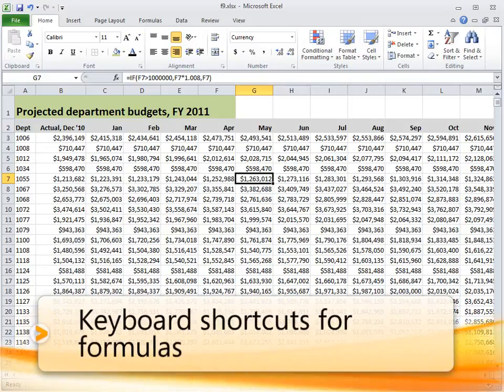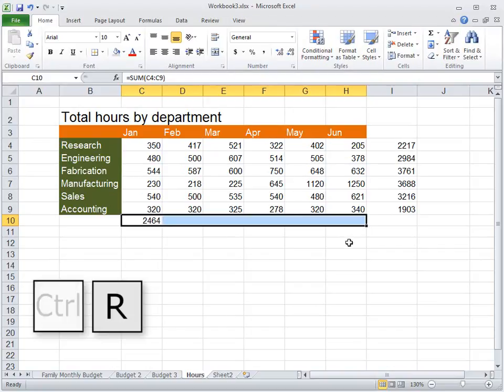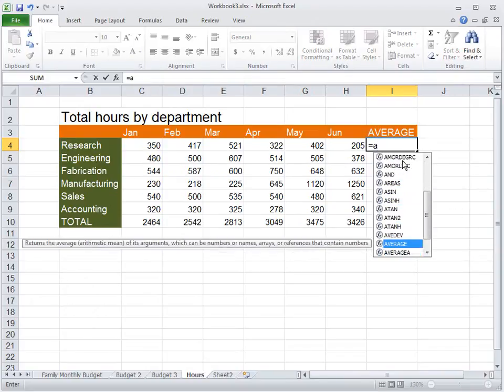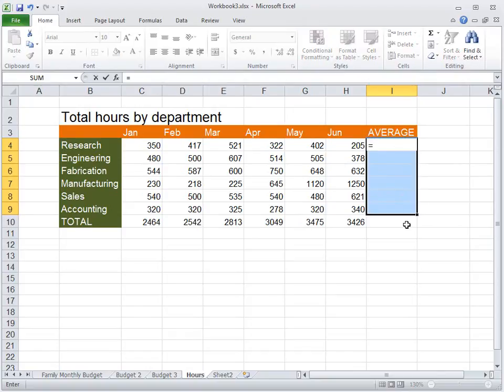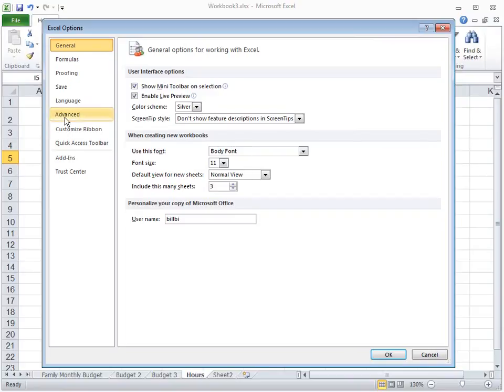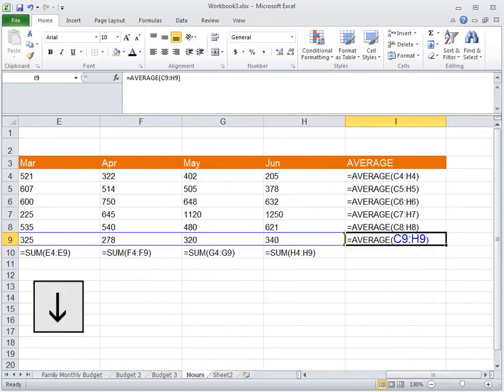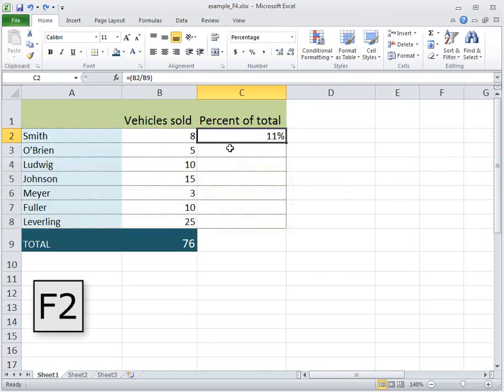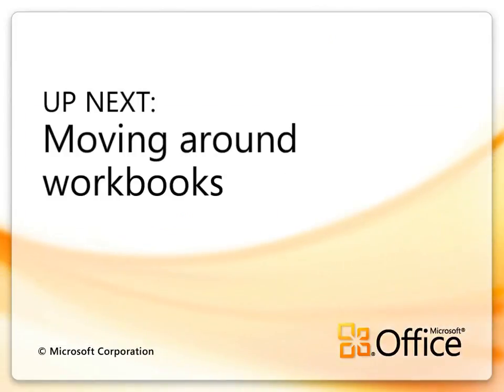Excel Keyboard Shortcuts - Part 3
We are a firm of Chartered Accountants & Business Consultants providing a range of professional and affordable services to local businesses. We understand that businesses expect more from their Accountants and it’s no longer enough for accountants just to provide book keeping or yearend accounts and tax. Business owners look for personalised, tailored partnerships with their accountant who need to be experienced business profession. Our team of Accountants have over 20 years’ experience working as FD’s in a range of industries.
Reliable, Trustworthy, confidential & personalized service has always been in the heart of our success and will continue to be our Unique Selling point.
Our recent growth in the number of clients will speak for our success.